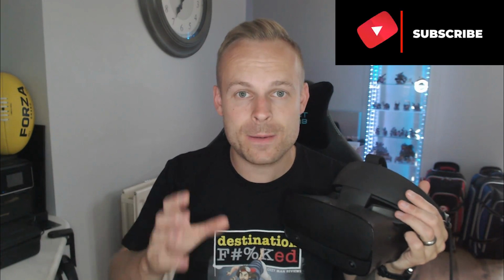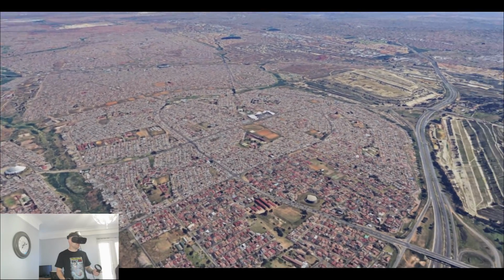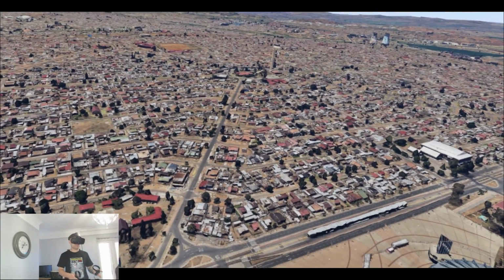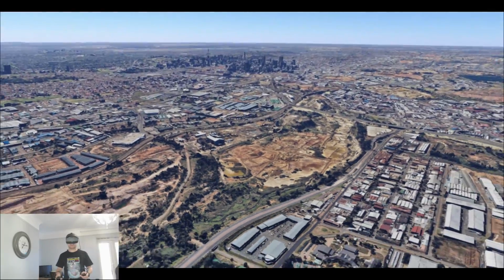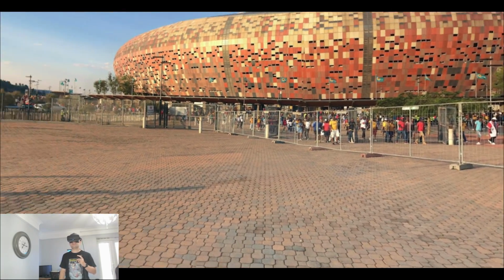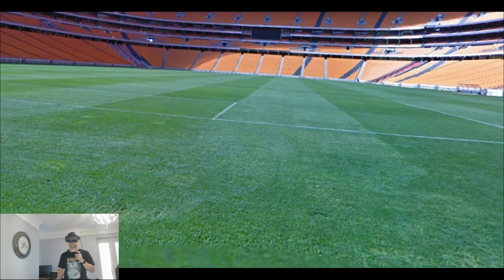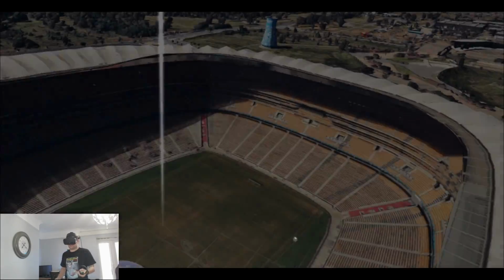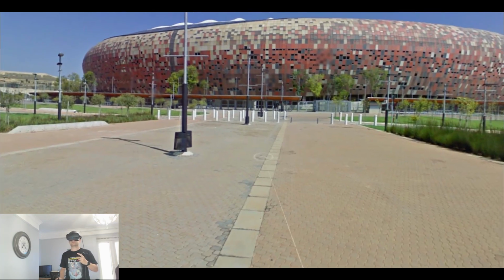Visiting the FNB Stadium in VR! - Johannesburg, South Africa ("The Calabash")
Is this one of the best-looking stadiums in the world? And it holds 94,000! The FNB Stadium in Johannesburg, South Africa is definitely a work of art!
Enjoy my look around in VR.

First National Bank Stadium or simply FNB Stadium, also known as Soccer City and The Calabash, is an association football and Rugby union stadium located in Nasrec, bordering the Soweto area of Johannesburg, South Africa. The venue is managed by Stadium Management South Africa (SMSA) and is a home of Kaizer Chiefs F.C. in the South African Premier Soccer League as well as key fixtures for the South African national football team.

It is located next to the South African Football Association headquarters (SAFA House) where both the FIFA offices and the Local Organising Committee for the 2010 FIFA World Cup were housed. Designed as the main association football stadium for the World Cup, the FNB Stadium became the largest stadium in Africa with a capacity of 94,736. However, its maximum capacity during the 2010 FIFA World Cup was 84,490 due to reserved seating for the press and other VIPs. The stadium is also known by its nickname "The Calabash" due to its resemblance to the African pot or gourd.

It was the site of Nelson Mandela's first speech in Johannesburg after his release from prison in 1990, and served as the venue for a memorial service to him on 10 December 2013. It was also the site of Chris Hani's funeral. It was also the venue for the 2010 FIFA World Cup Final, which was played by the Netherlands and Spain. The World Cup closing ceremony on the day of the final saw the final public appearance of Mandela.

If you would like to support me then 'Buy me a beer' and get extra content not on YouTube

ROBREACTS @ HOTMAIL.COM